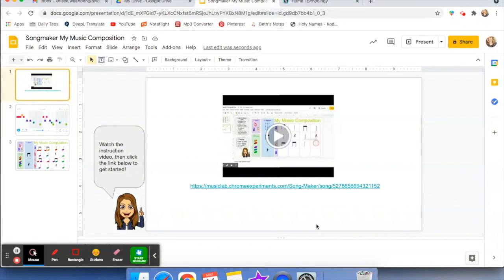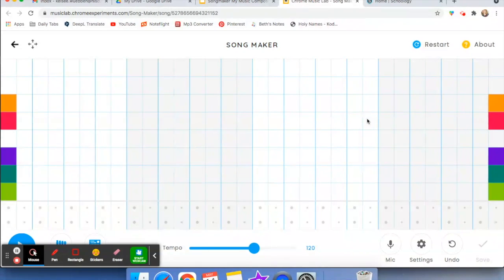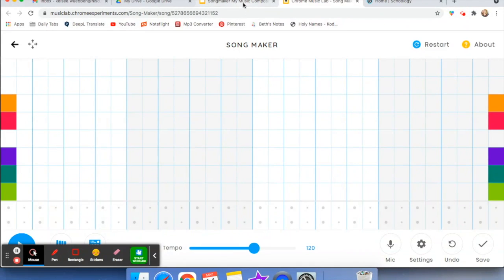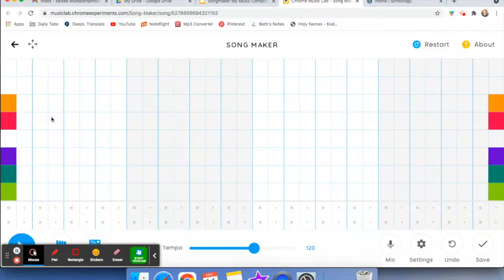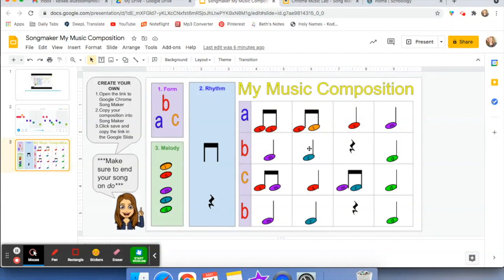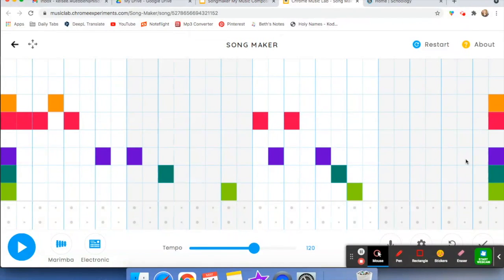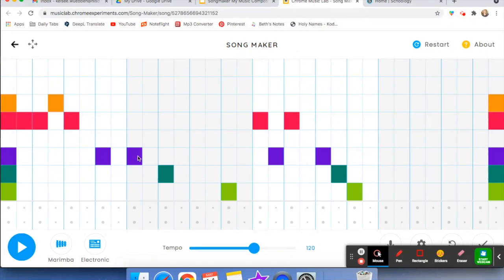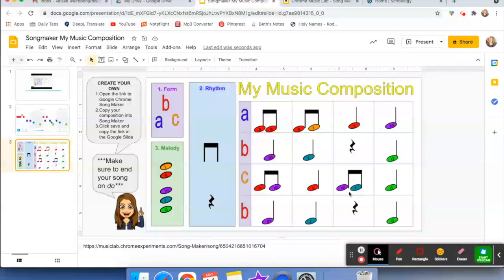Songmaker My Music Composition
This video is about Songmaker My Music Composition